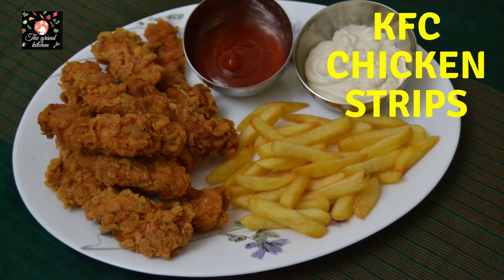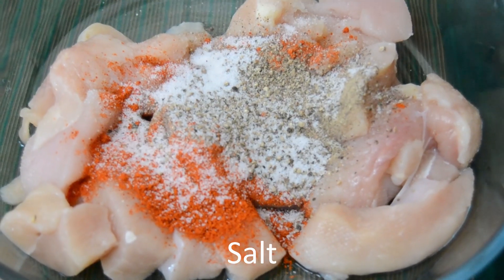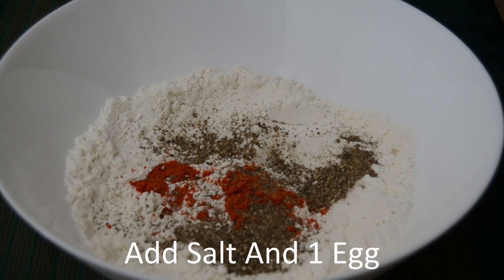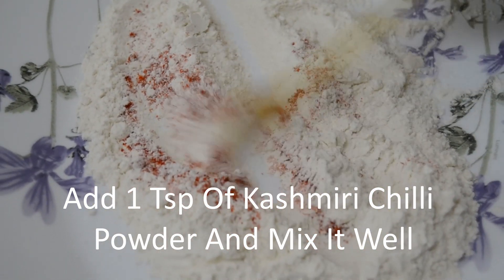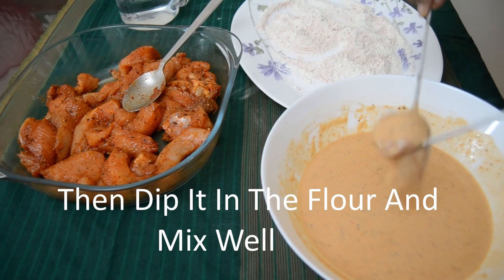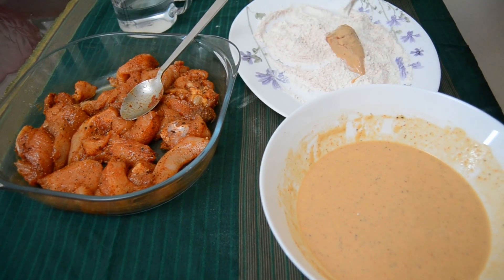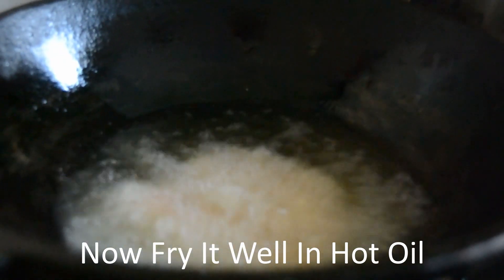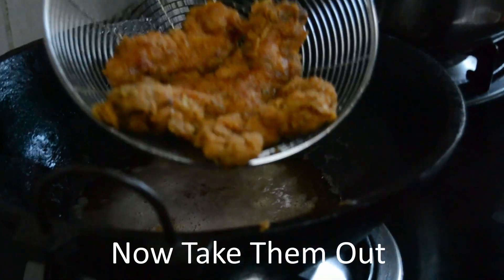KFC STYLE CRISPY FRIED CHICKEN STRIPS - EASY TO MAKE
Easy to make KFC style crispy chicken strips.